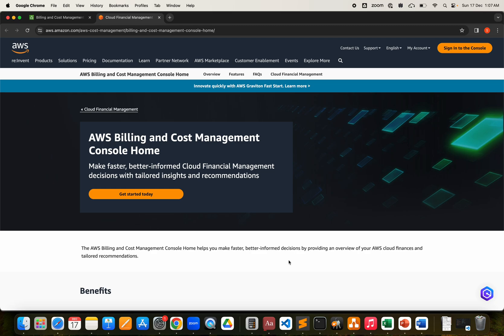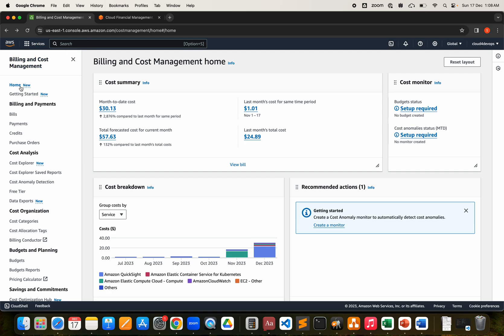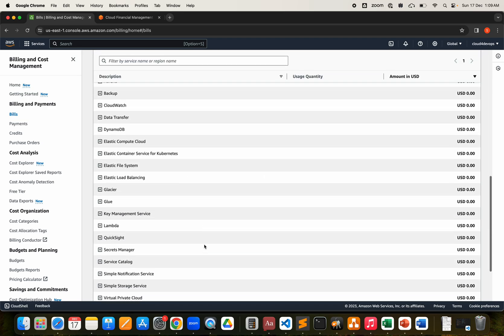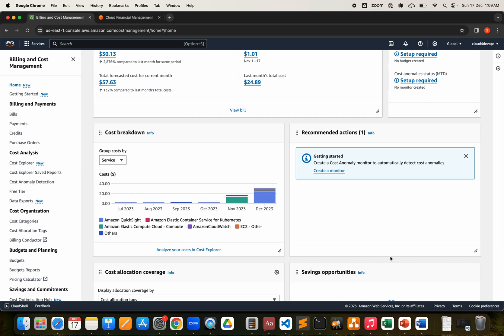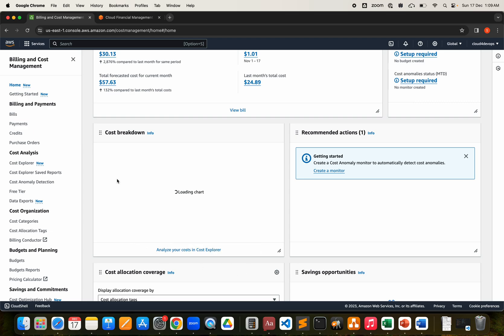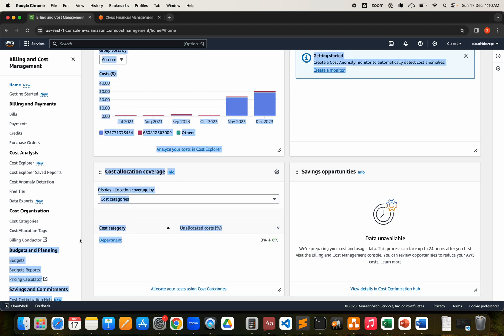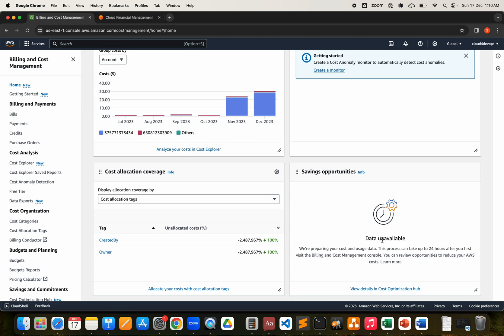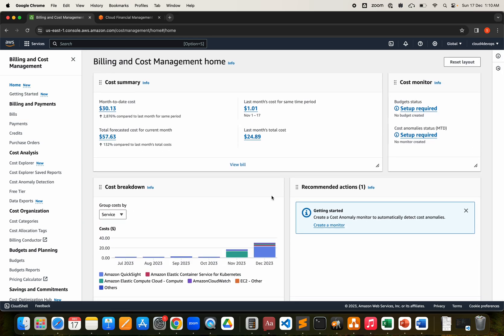AWS re:Invent 2023 - Unified Billing and Cost Management console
AWS announces a unified Billing and Cost Management console that helps customers make faster, better-informed decisions and manage their AWS cloud finances more efficiently. The unified Billing and Cost Management console combines the previous Billing console and the previous Cost Management console, and features a new home page with insights and recommendations to help customers understand their spend, identify problems, and save money, along with more intuitive navigation and improved getting started resources. With this new console experience, it’s easier to decide where to focus, prioritize what’s most important, and take action.

Happy Learning !!!